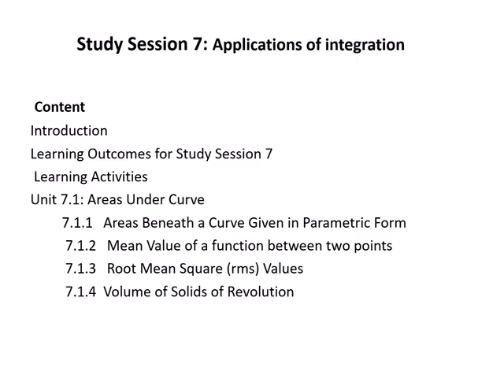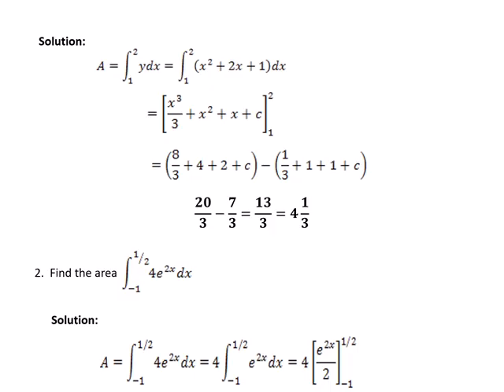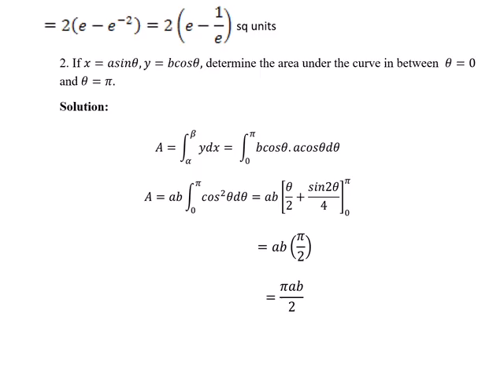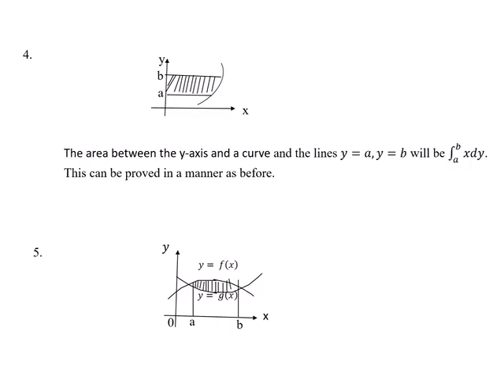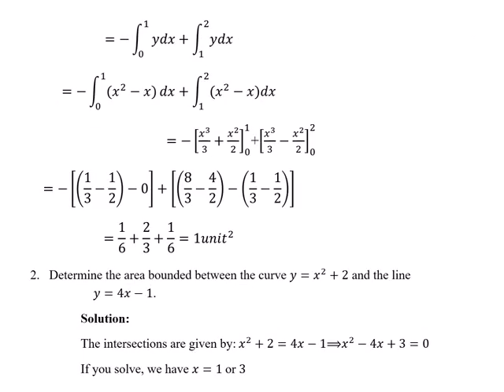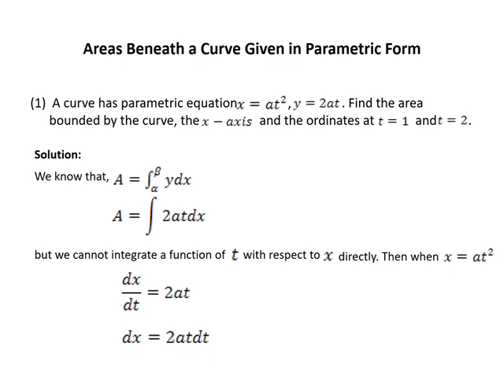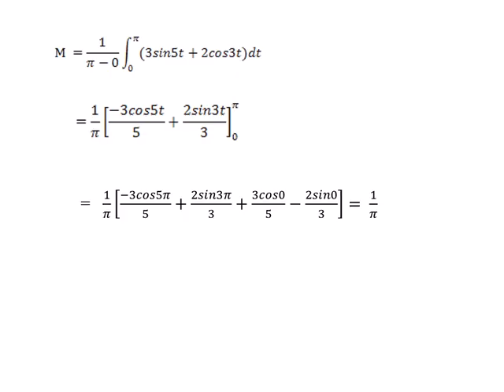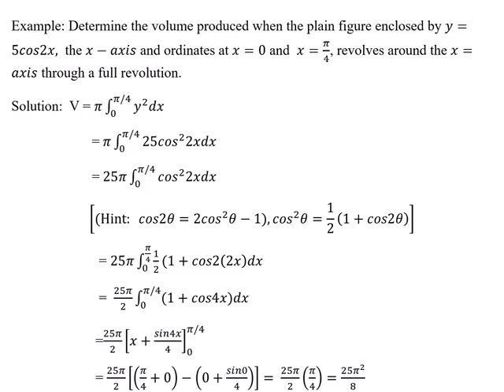MTS 102 Study Session 7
MTS 102 Study Session 7 Video (Application of Integration)